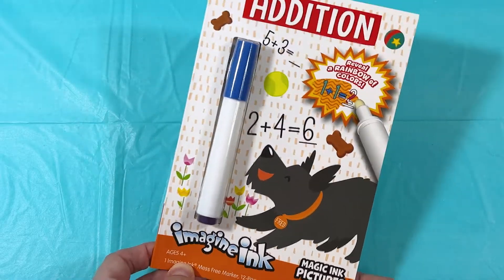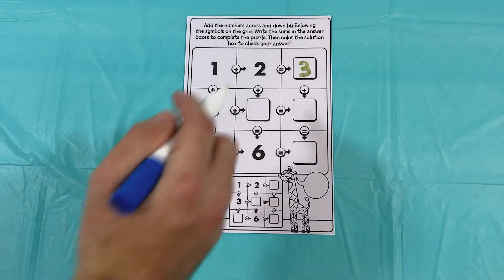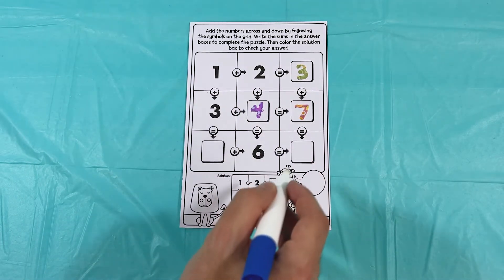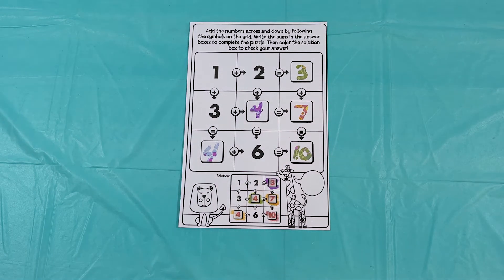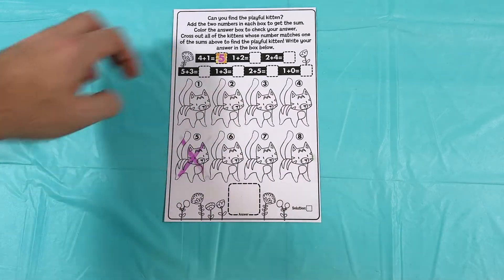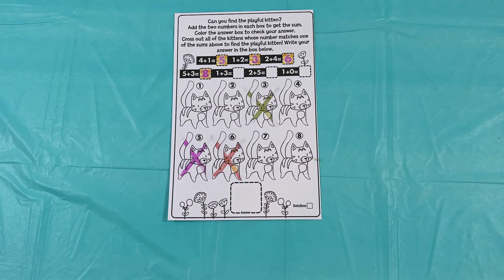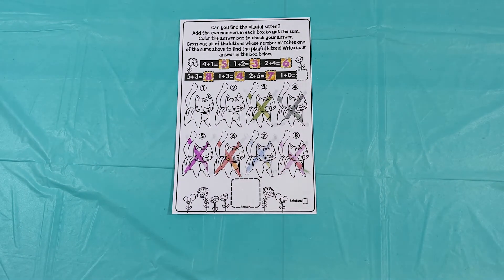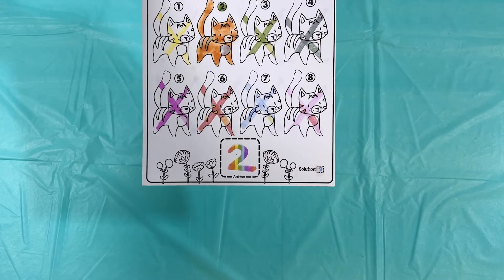Learn Addition with Imagine Ink Coloring Book | Basic Addition Math Activities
In today's video, we're going to be doing a couple activity pages from our Imagine Ink Addition Coloring Book!  Imagine Ink is a fun, mess-free ink that only writes on Imagine Ink surfaces.  This makes learning fun, and clean-up a breeze!

Check us out on other social media platforms too!

0:00 Channel Introduction
0:20 Page 1 - Addition Sudoku
3:15 Page 2 - Find the Playful Kitten
7:13 Conclusion and Wrap-Up